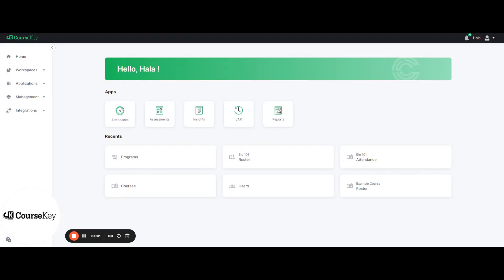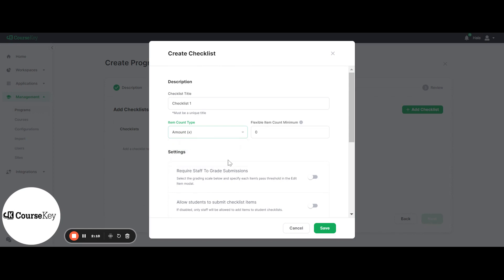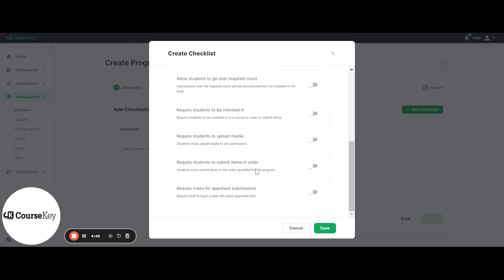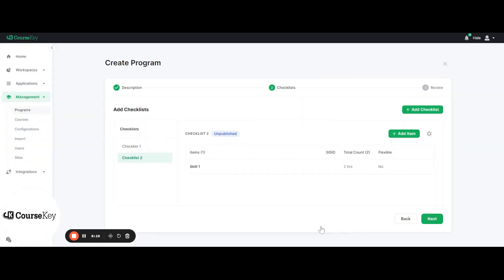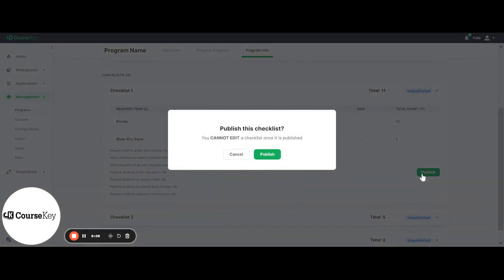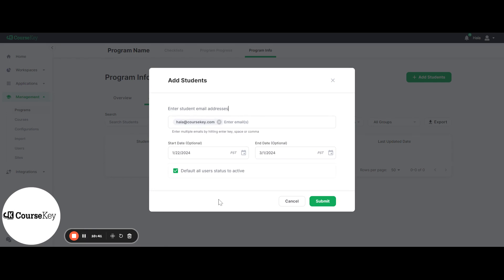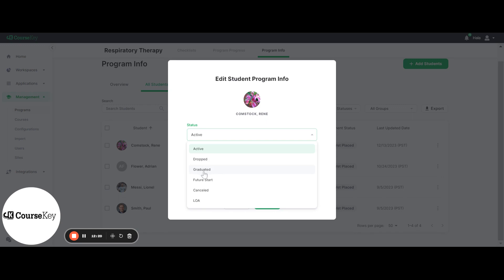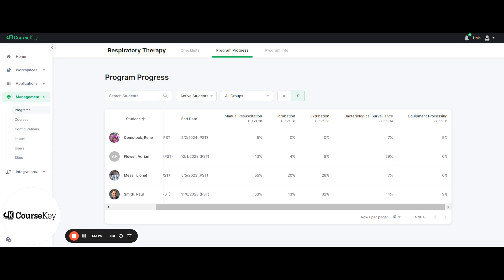CourseKey Training: Skills Tracker Set Up and Edits